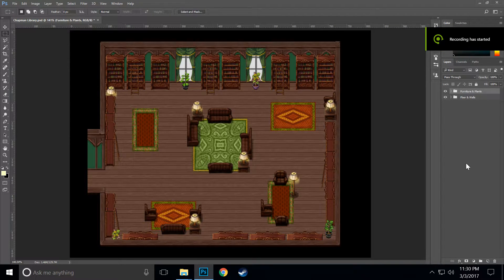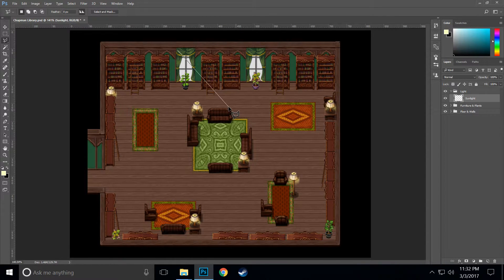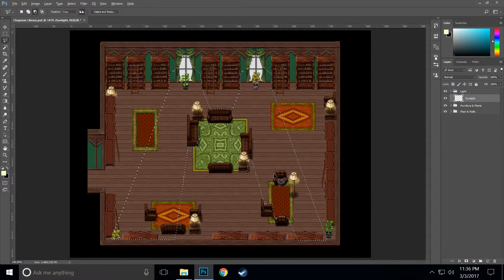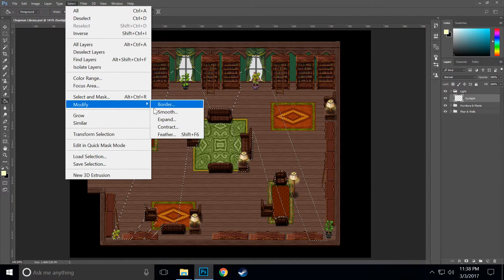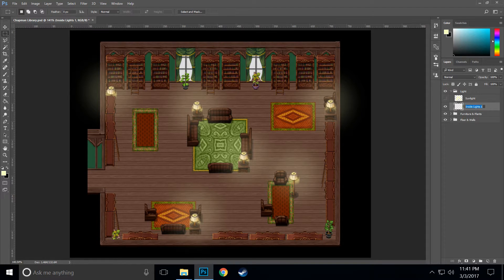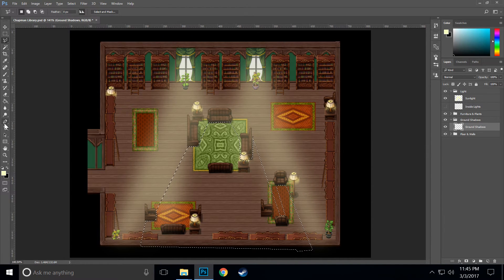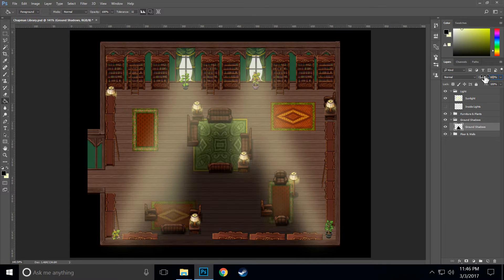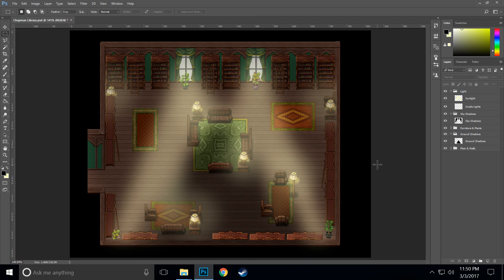RPG Maker - Of Light and Shadow - Interior Lighting Tutorial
In this tutorial, Steel teaches how to create interior lighting and shadows, and how to use the two to take a good map and make it even better.

We put out RPG Maker Let's Play Videos, as well as the occasional game development or tutorial video.